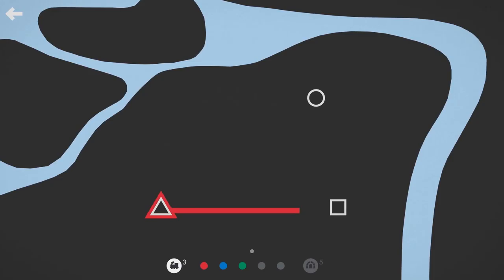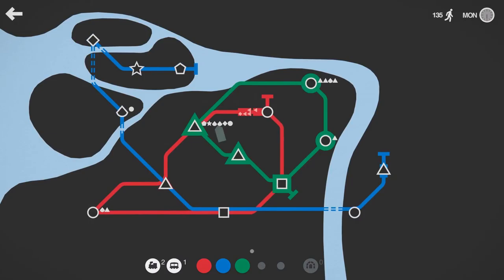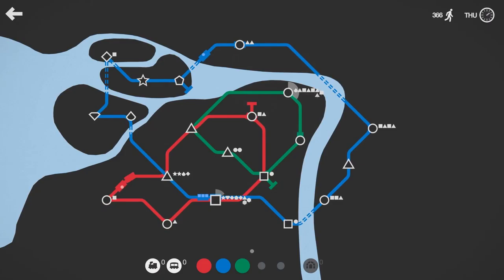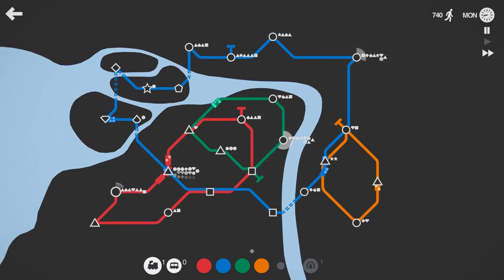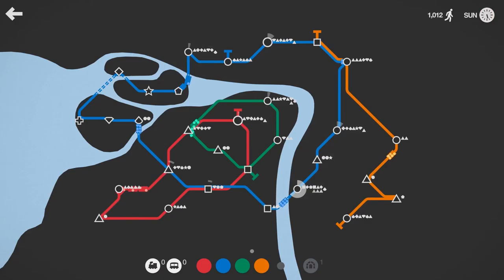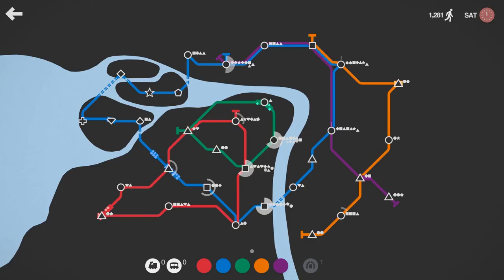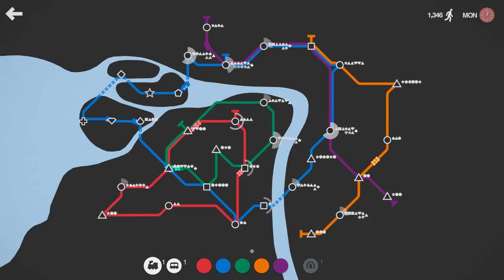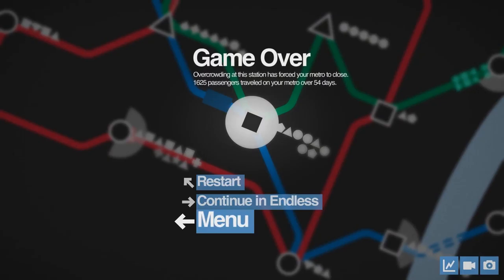Matt Plays: Mini Metro - Episode 29 [Neva The Great Achievement - Success!]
Neva The Great Acheivement: Deliver 1500 passengers in St. Petersburg with tunnels on no more than one line.

Mini Metro is a neat little indie game that involves building a subway/train network in a location of your choice. Its minimalistic design and pleasant music makes it a calming experience!